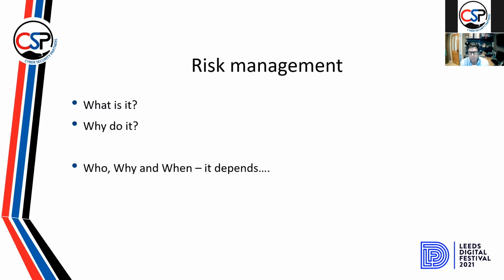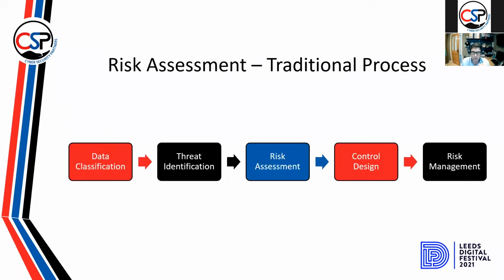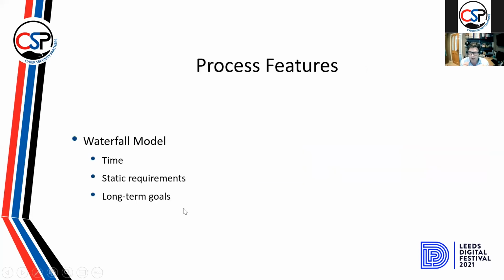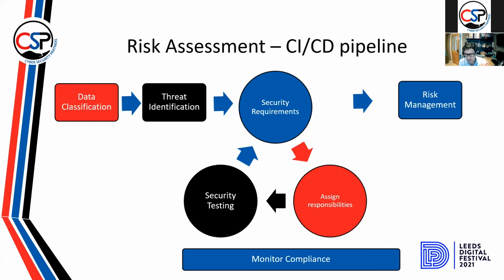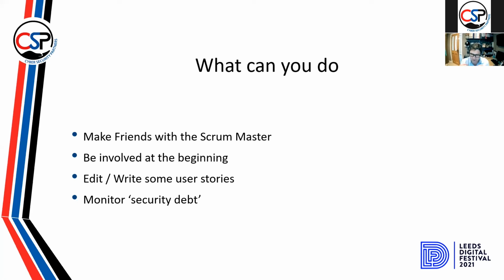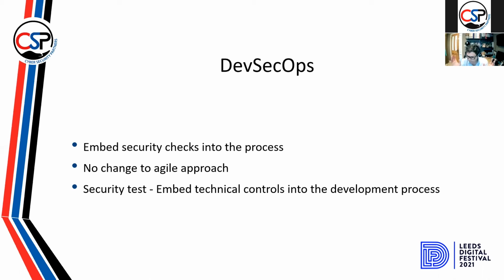CI/CD pipeline (Agile) and Security Risk Management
This is a live recording of our event 'CI/CD pipeline (Agile) and Security Risk Management' hosted by Robert Briggs.

Security Risk Management is becoming essential component to an organisations approach to managing applications to maintain security compliance requirements. This can be difficult in stable environments with changing requirements. However, this is becoming even more difficult with applications and services that change regularly, as part of the Agile Methodology and the CI/CD pipeline.

Robert gave examples and described how he has dealt with this challenge for some of CSP customers. Then he gave good practical advice on how security risks can be managed in CI/CD pipelines.